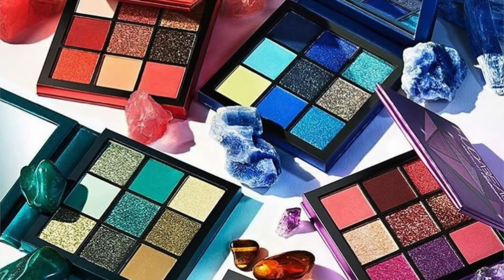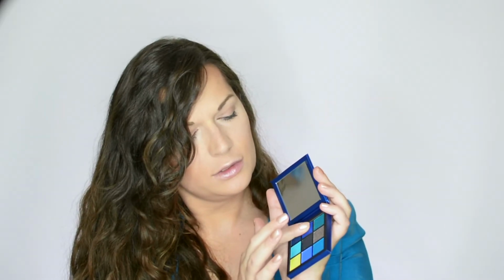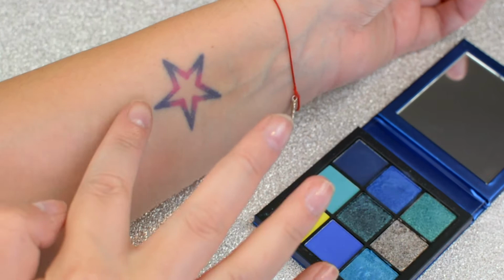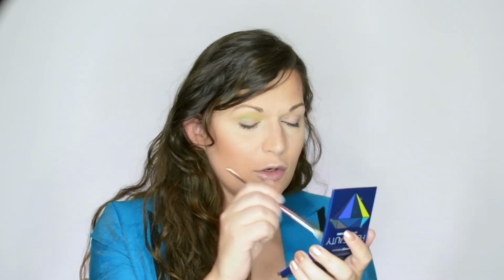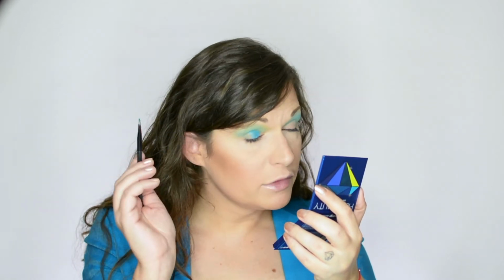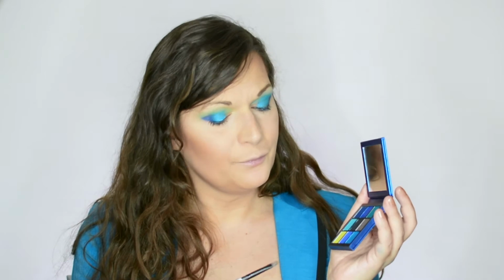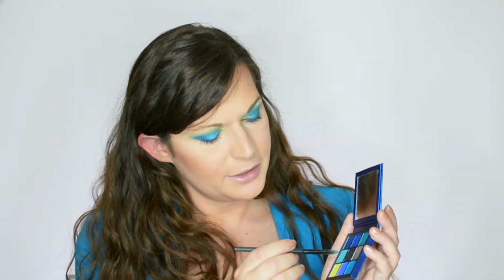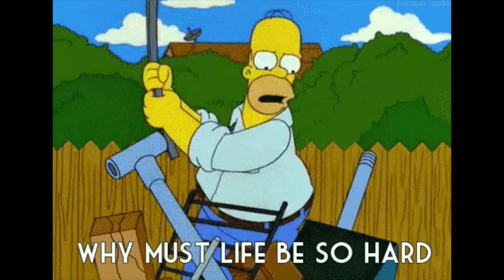makeup test: Huda Beauty Obsessions Palette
Is Huda Beauty Obsessions Palette worth the hype?
Honest review from not a Huda Beauty Girl.